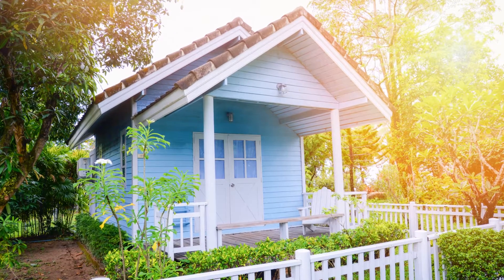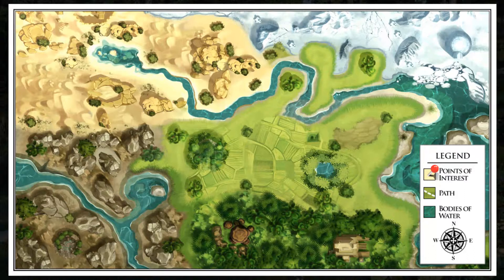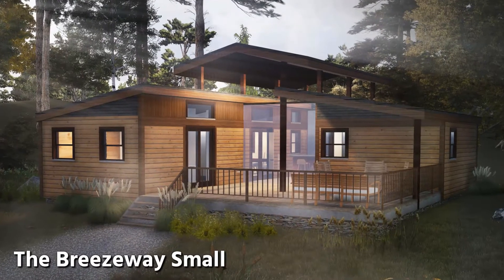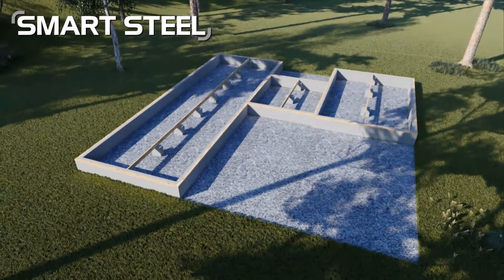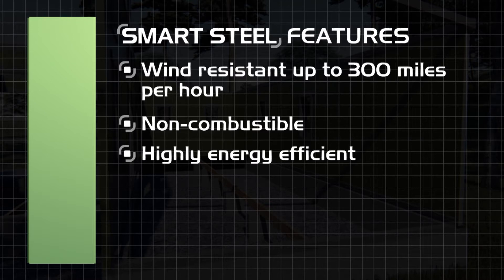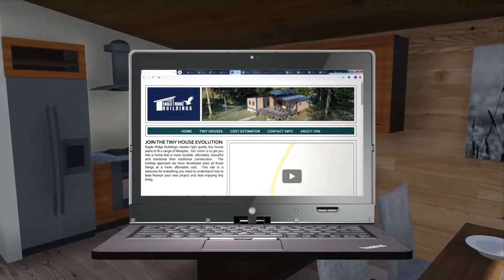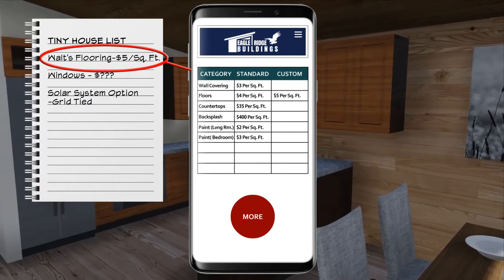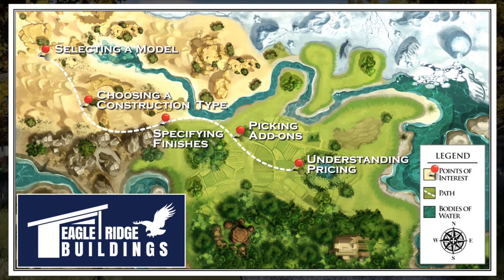The Roadmap to Tiny Living: A Tiny House Project Guide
Becoming a tiny house owner isn't as simple as buying a house.  It takes an organized plan.  This guide lays out the entire process and shows how Eagle Ridge Buildings can help you with the journey.